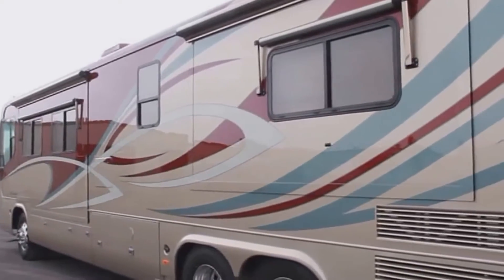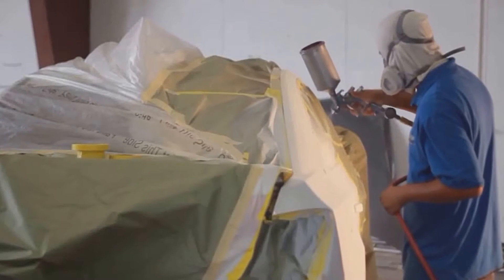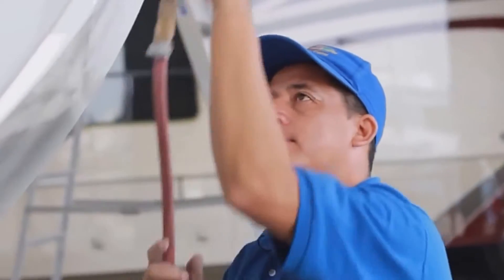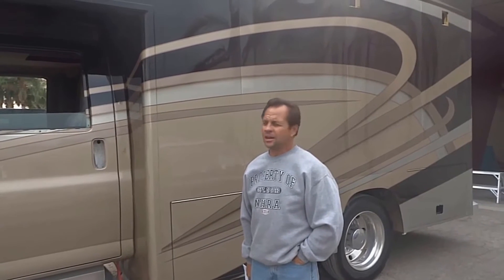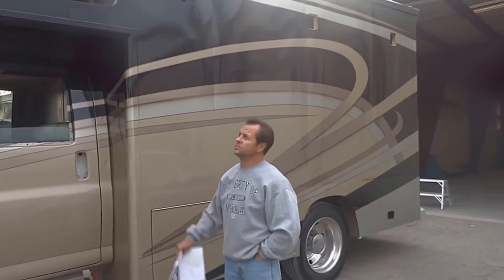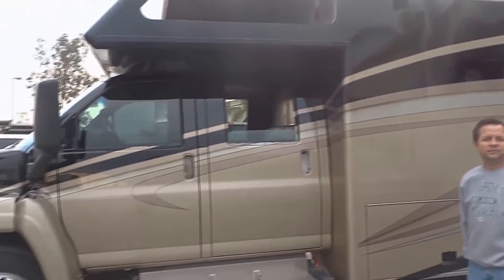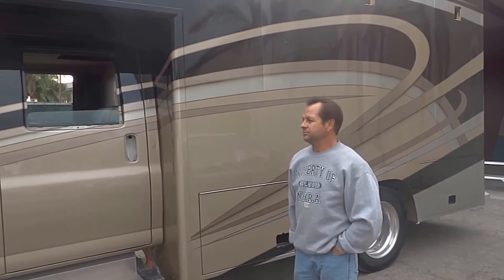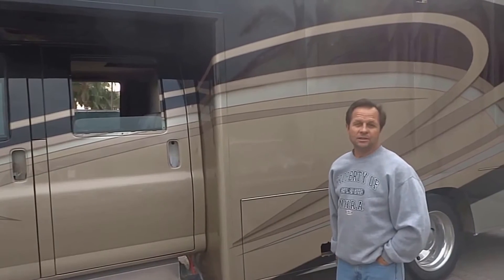RV repair Guasti CA fontana 909 300 5409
RV repair Upland CA, RV repair La Verne CA, RV repair Pomona CA, RV repair Jurupa Valley CA, RV repair Bloomington CA , RV repair Rancho Cucamonga CA,